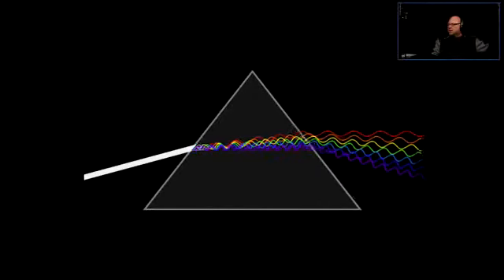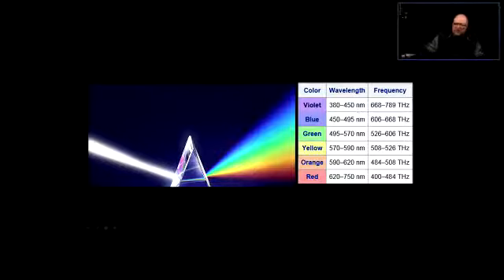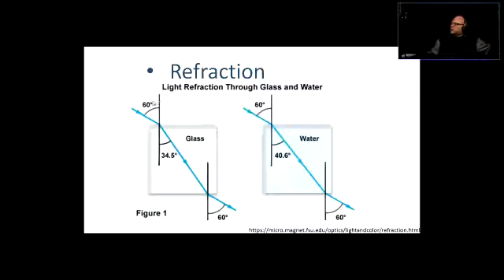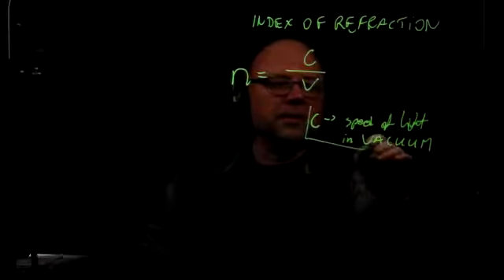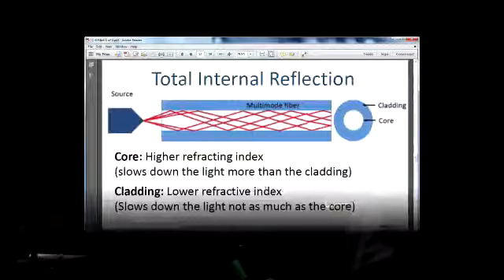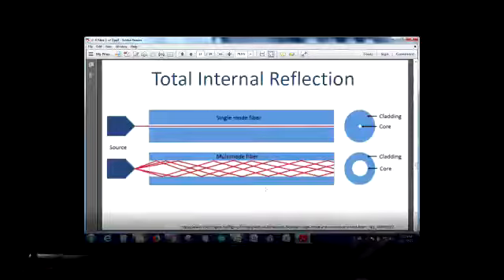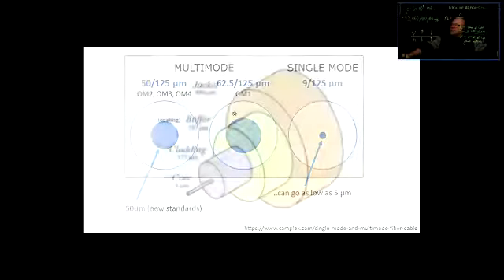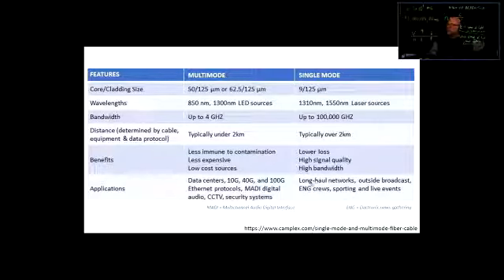C 8a Optical Fibre 1 of 2